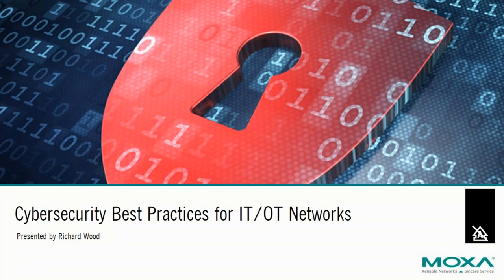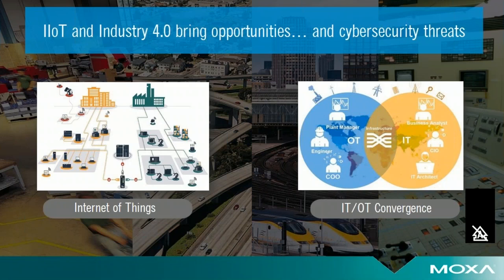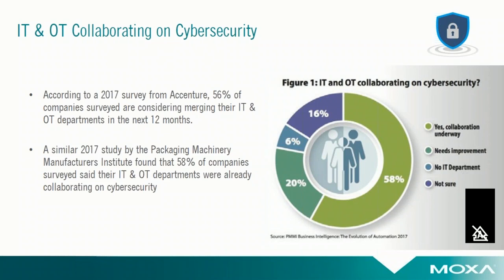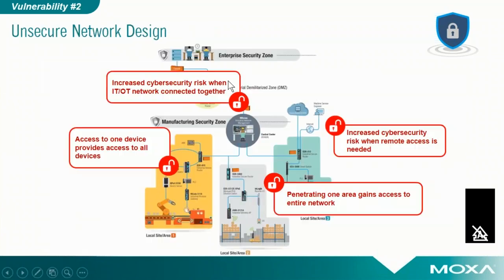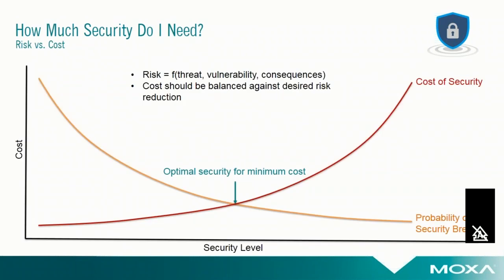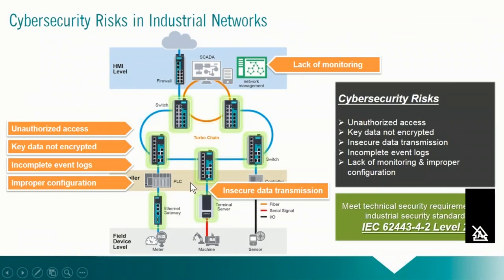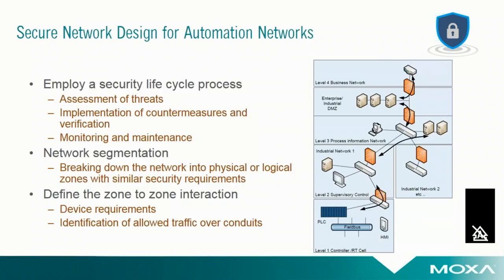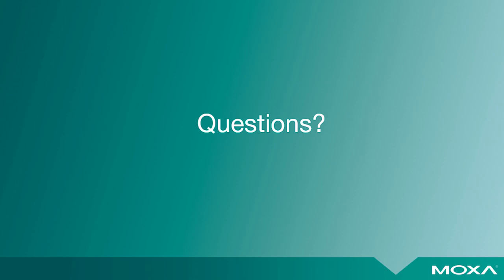Webinar: Cybersecurity Best Practices for IT/OT Networks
As more Industrial Control Networks become connected to enterprise networks and even the Internet, security continues to be a rising concern. These converged IT/OT networks introduce security vulnerabilities and challenges that operations managers are still learning to deal with. In this webinar, we share the most common cybersecurity issues with IT/OT networks, and the practical tips and best practices that have been developed to counter them.

In this webinar you will learn:

• Where the biggest security gaps and vulnerabilities are.
• Which emerging cybersecurity industry standards to watch for.
• How security zones and conduits keep you safe.
• Common weaknesses and easy fixes.